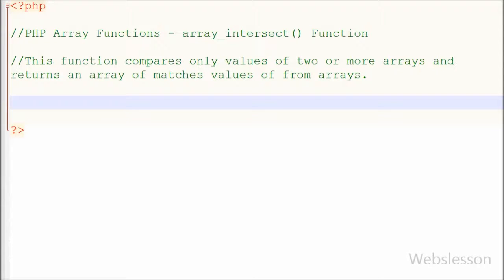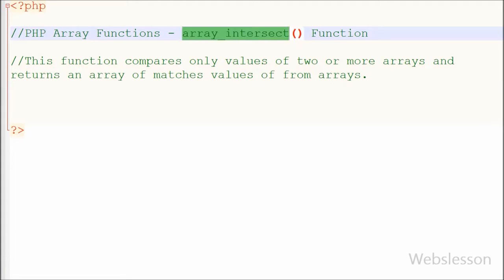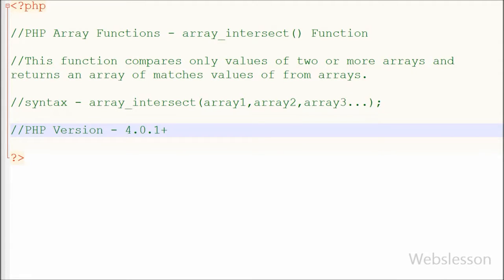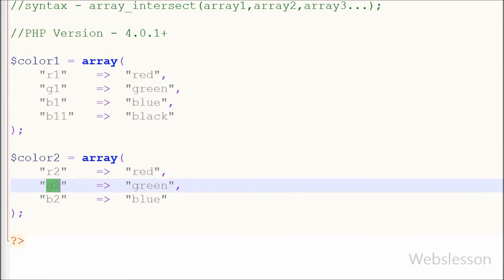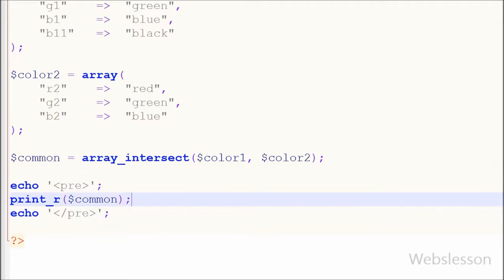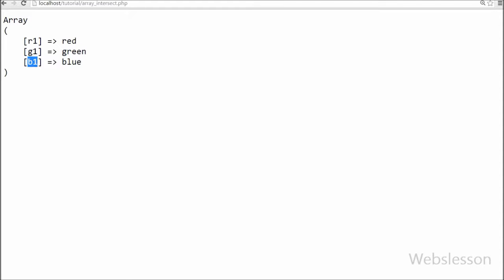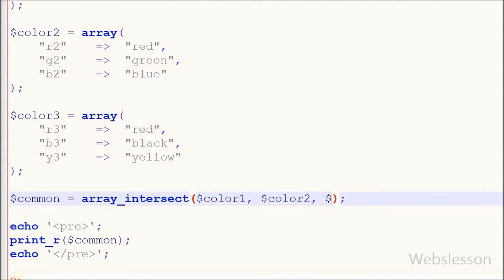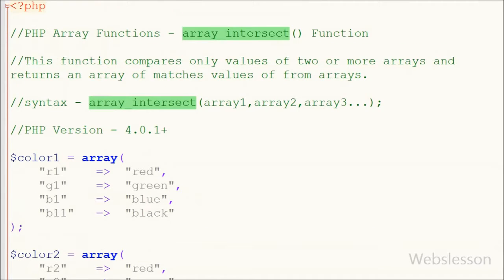PHP Array Functions - array_intersect() Function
If you want to find the matches values from two array or more then at that time you can use php array_intersect() will helpful to you. This function compares only values of two or more arrays and returns an array of matches values of from arrays.